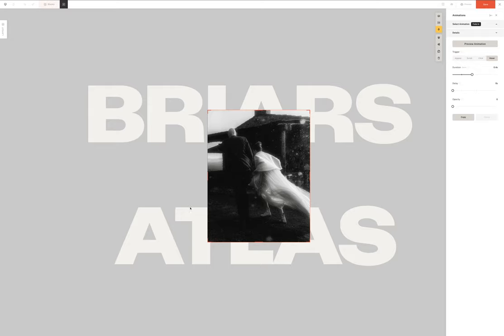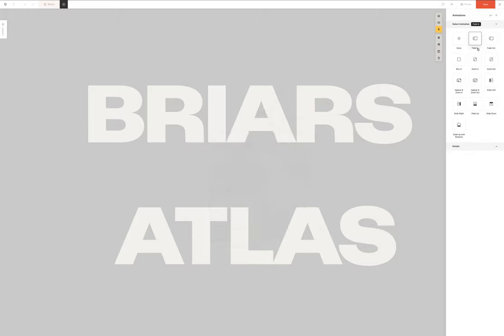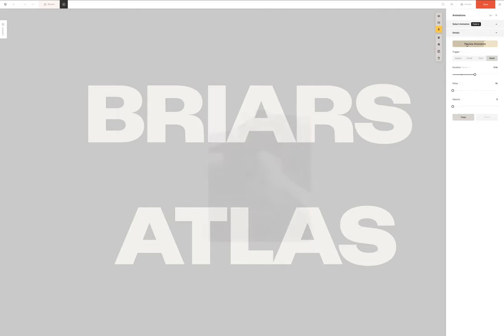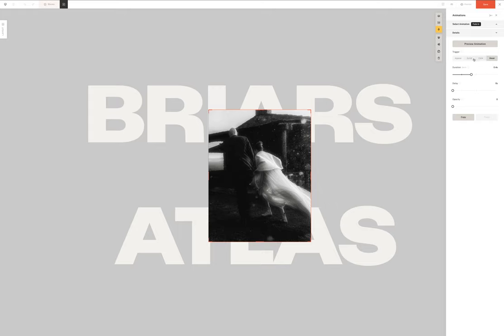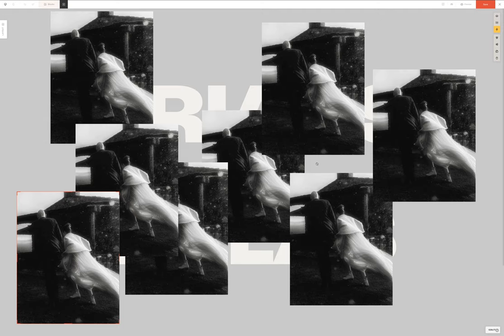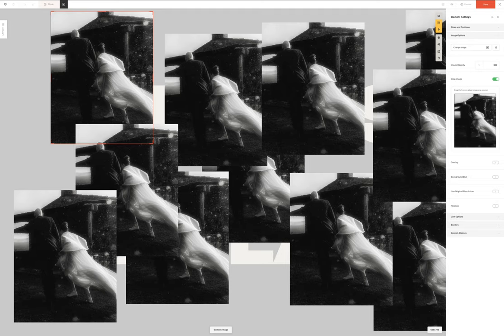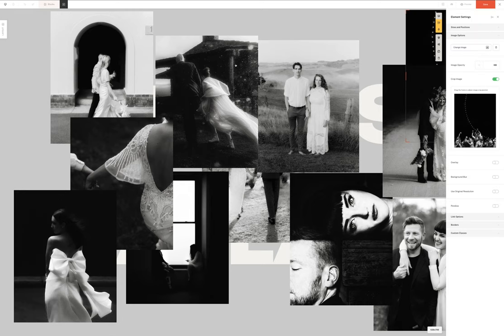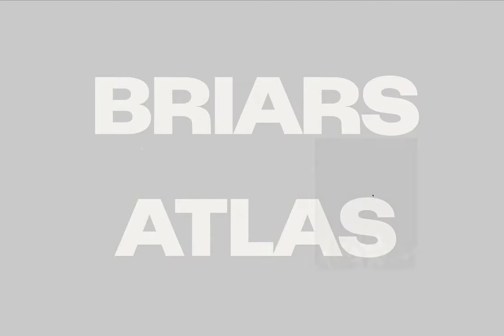Adding an elegant animation to your photography website, with Oli Sansom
Oli Sansom, known wedding photographer and educator shares his tips and recommendations on how to animate your website pages in a subtle, elegant way, so you add to the browsing experience of your clients, instead of making it overwhelming.

Oli is using Flothemes and Flex block to animate various elements inside his page. You'll be able to get an in-depth overview of how Flex block works, and what you can do with it to build a custom looking, dynamic website for your creative brand.